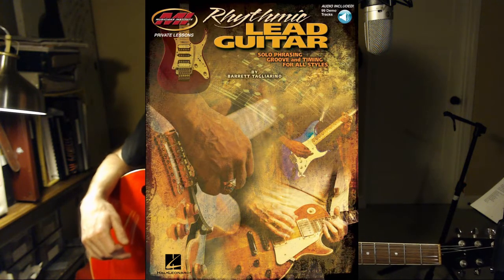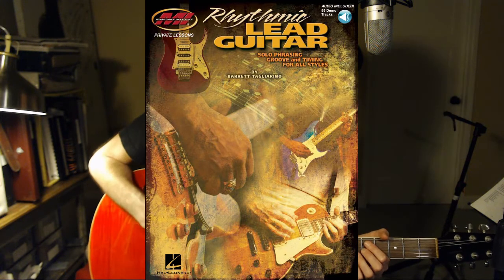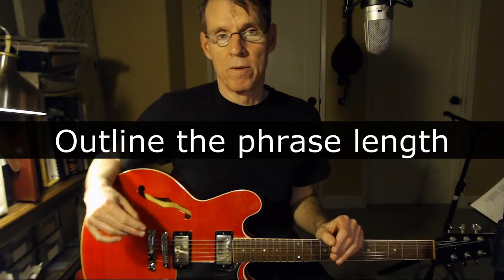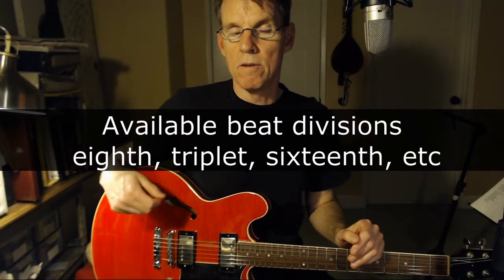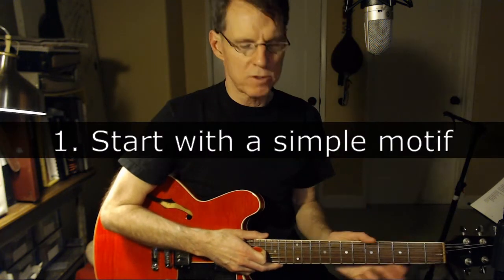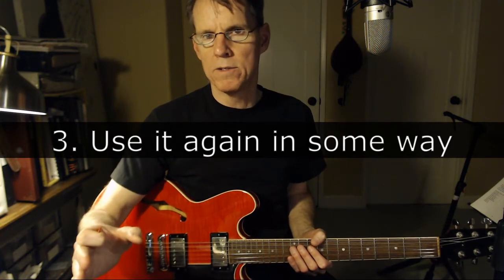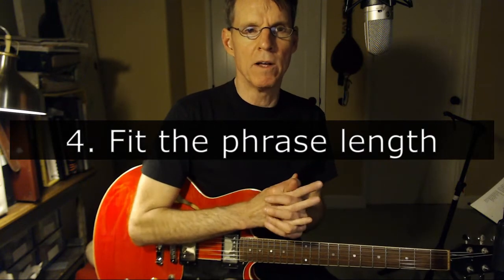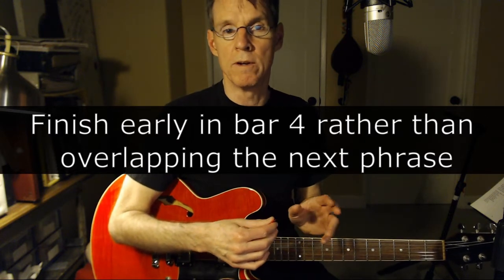Motific Development for better phrasing in guitar solos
RHYTHMIC LEAD GUITAR

Subscribe to my channel and with every post you'll get a helpful exercise, an important universal concept, a practical lick you can actually use, or just something fun to play that'll make you want to pick up your guitar whenever you see it!

Find my instructional materials at monsterguitars.com